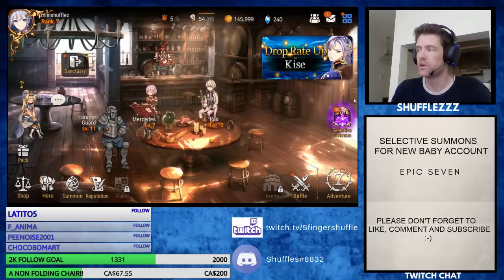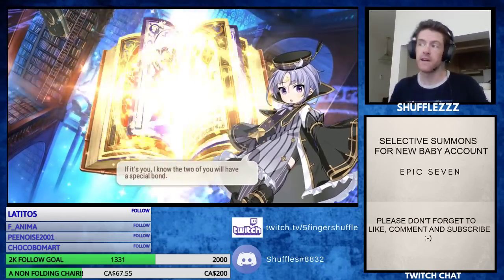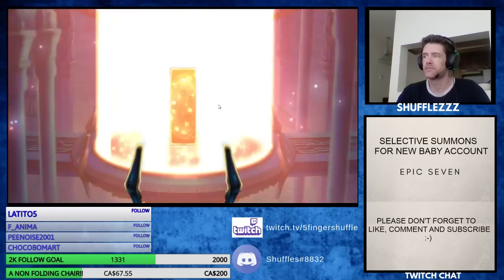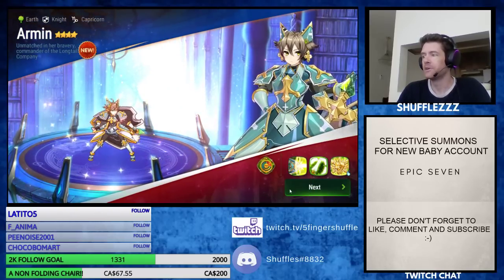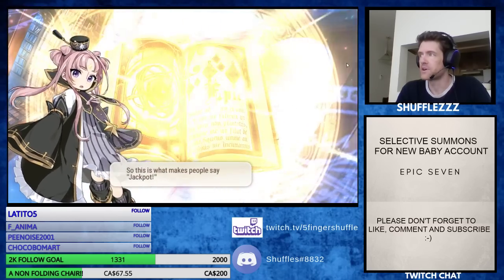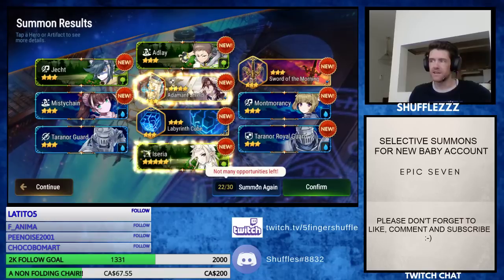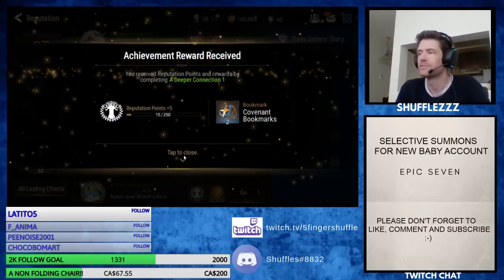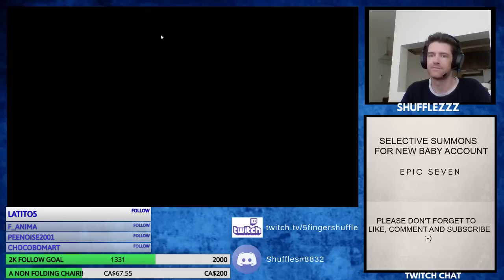SELECTIVE SUMMONS ON BABY ACCOUNT - MY THOUGHT PROCESS ON REROLLING AN ACCOUNT - EPIC SEVEN 7 E7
HOW I DECIDED TO GO ABOUT MY SELECTIVE SUMMONS ON MY BABY ACCOUNT

TWITCH.TV/5FINGERSHUFFLE